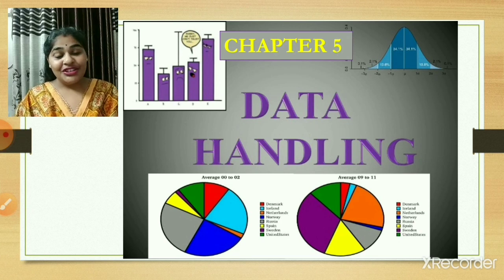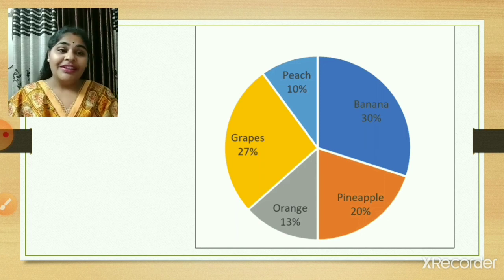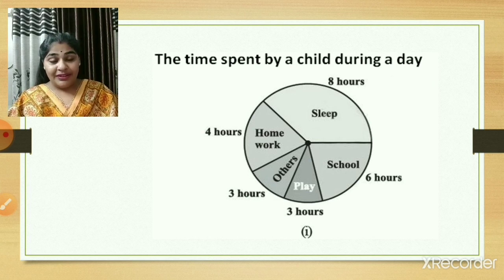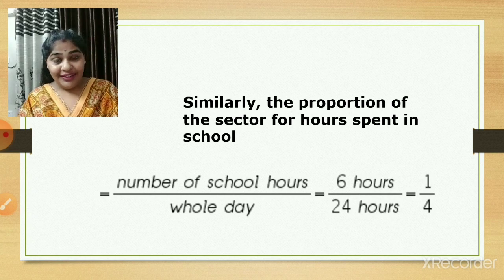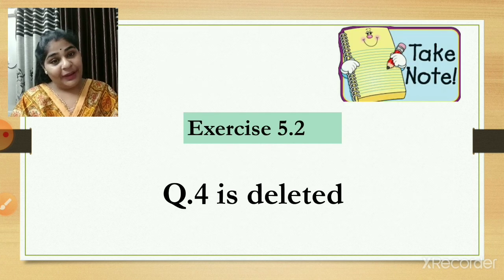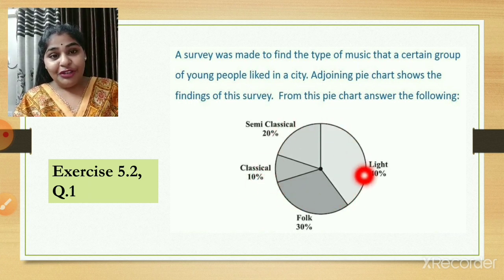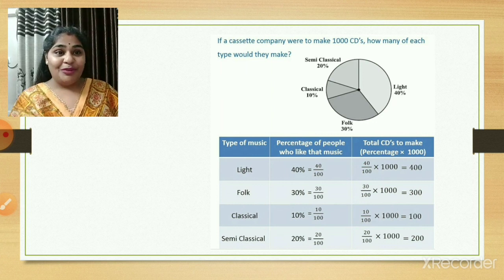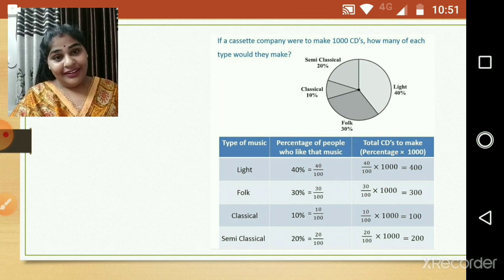Class_8_maths__chapter_5_data_handling_part_3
Class_8_maths__chapter_5_data_handling_part_3_9_october_2020